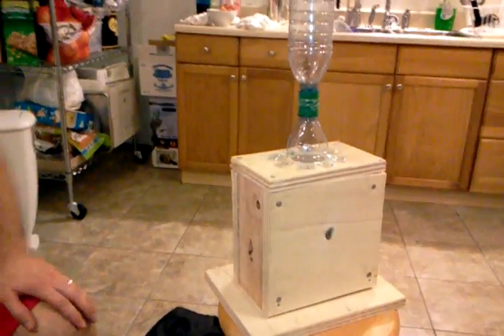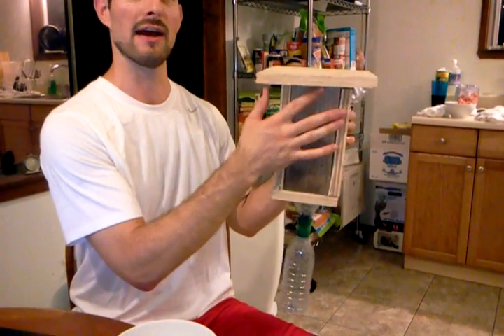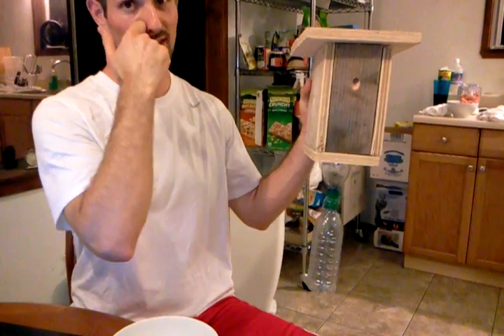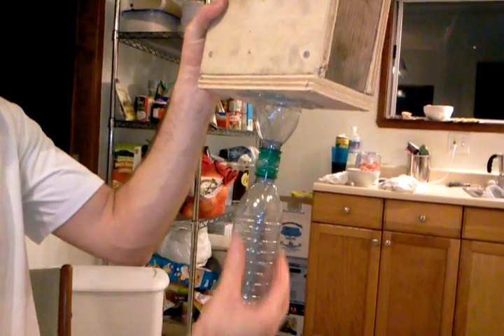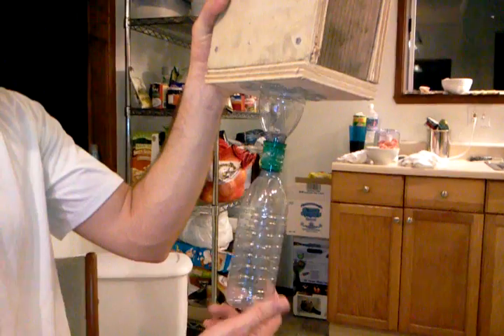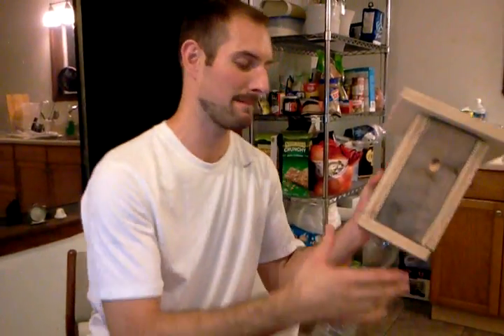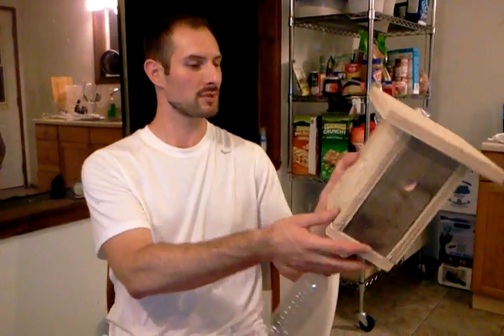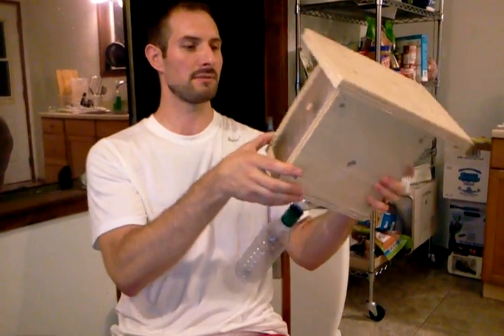Jason Explains Carpenter Bee Trap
Here at the Lightning Bug Bungalows, we're in an area the Carpenter Bees (no, not a combo sining group from the 70's) are a significant problem.  We don't have termites (which would be way worse), but the bees bore holes into wood and lay their eggs.  The problem here got pretty bad while the Bungalows were lonely, unloved and empty before we bought them.  Research tells us pesticides are pretty toxic, and we rely on rainwater for our water supply.  We don't want to risk poisoning ourselves, so have opted for a natural bee trap to keep the bees from eating us out of house and home .. so to speak.